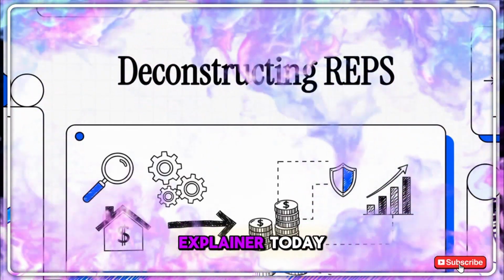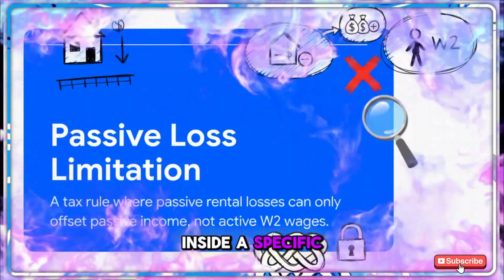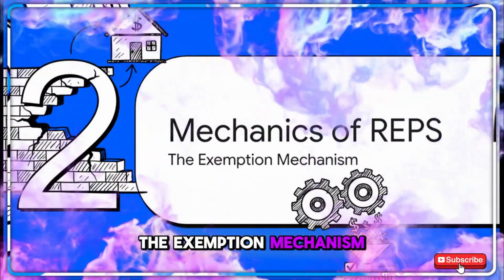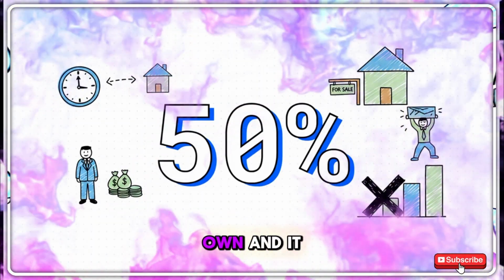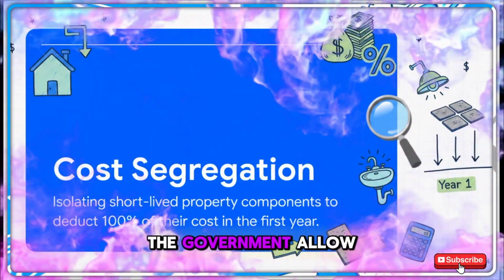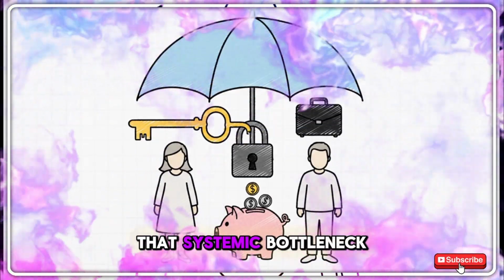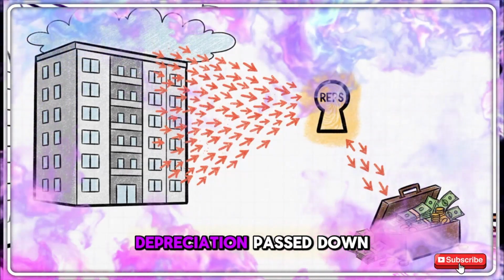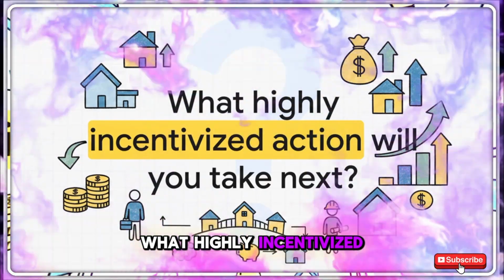Real Estate Professional Status: Wipe Out $150K W2 Taxes (REPS Exposed)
Learn how Real Estate Professional Status (REPS) legally tears down the IRS passive-loss firewall and unlocks massive tax shields for high-income earners. In this deep analytical breakdown, we deconstruct the strict mechanical and financial benefits of REPS and show you exactly how sophisticated investors weaponize cost segregation and bonus depreciation to preserve capital and accelerate net wealth velocity.

If you are a highly compensated engineer, specialized surgeon, tech entrepreneur, or successful business owner, your W-2 wages and active business profits are likely trapped behind the IRS passive activity loss limitation created by the 1986 Tax Reform Act. We explain why this rigid systemic rule prevents your rental property paper losses from ever crossing over to offset your ordinary income, and—most importantly—the specific regulatory exemption that surgically obliterates that barrier.

You will learn the exact compliance thresholds required to qualify for REPS, including the 750-hour minimum rule, the restrictive more-than-50-percent personal services test, and the rigorous material participation standards the IRS uses to separate true operators from silent capital partners. We then break down the depreciation multiplier effect: how a cost segregation study surgically isolates short-lived property components and how bonus depreciation lets you deduct their entire cost in year one—generating six-figure paper losses immediately while the physical asset simultaneously appreciates in real market value.

We also reveal the highly actionable strategic spousal labor division workaround embedded in joint filing rules. This specialized household labor optimization allows one spouse to focus on maximizing high-yield active income while the other treats real estate as their primary profession—systematically sheltering your household’s entire combined tax liability. Finally, we connect these advanced mechanisms to long-term wealth velocity and prove why every dollar of legally minimized tax is a dollar injected back into your compounding asset acquisition cycle.

⏱️ TIMESTAMPS:
00:00 — Intro: The REPS Roadmap
01:45 — Passive Loss Limitation: The Systemic Bottleneck
04:30 — Mechanics of Professional Status: The Exemption Mechanism
08:50 — Depreciation Multiplier Effect: Weaponizing Paper Losses
13:15 — Strategic Spousal Labor Division: The Workaround
17:35 — Accelerating Net Wealth Velocity: Capital Preservation

💡 KEY TAKEAWAYS:
• Why passive rental losses are normally stamped passive and trapped behind the IRS firewall
• How REPS reclassifies rental activities from passive to non-passive, unlocking powerful active tax shields
• The 750-hour and 50% tests—and why most full-time W-2 employees mathematically fail them alone
• How cost segregation plus bonus depreciation pulls decades of standard deductions into a single massive paper loss
• The joint-filing spousal strategy that unlocks institutional-level REPS benefits for busy professionals and high-net-worth households
• Why shielded capital becomes the immediate down payment for your next cash-flowing asset, creating exponential growth

👇 TAKE ACTION:
Cost Segregation Study Explained: How to Save Thousands in Taxes